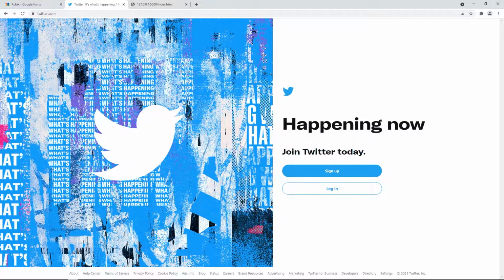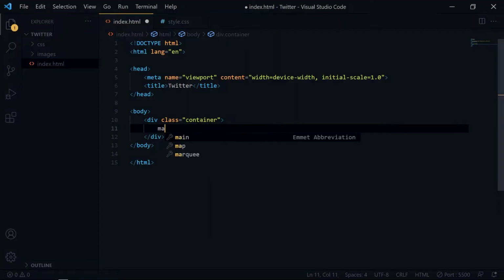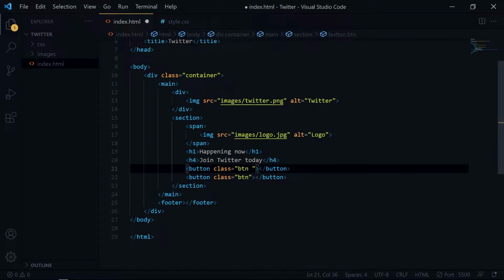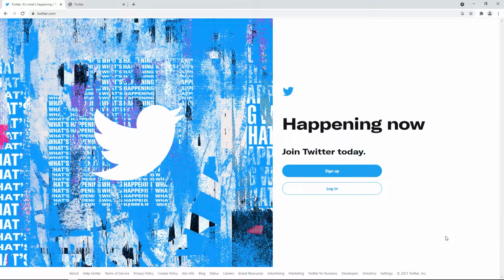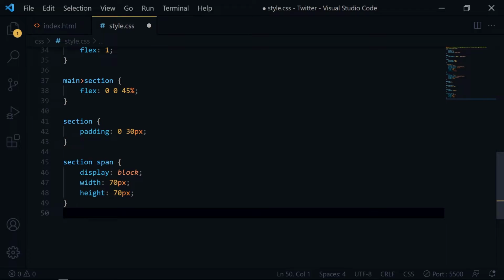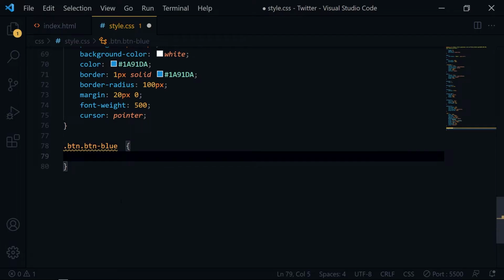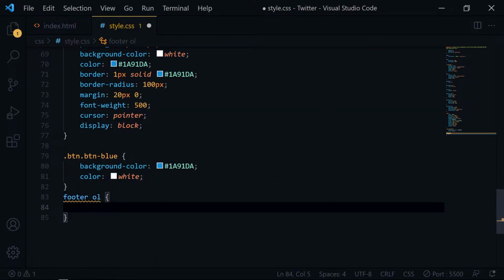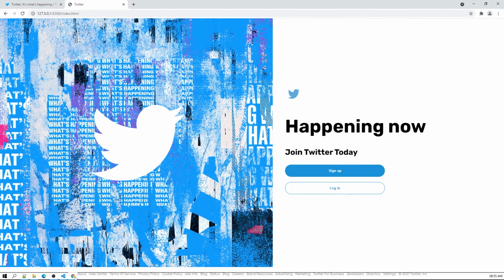HTML Projects with Source Code for Beginners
Simple website landing page project with step-by-step guidance for beginners using HTML and CSS.

Timestamps -
0:00 Intro
1:25 HTML contents
4:00 CSS styles
10:15 Thank you

I'll be uploading tutorial videos on creating web pages using HTML and CSS for beginners once every week.